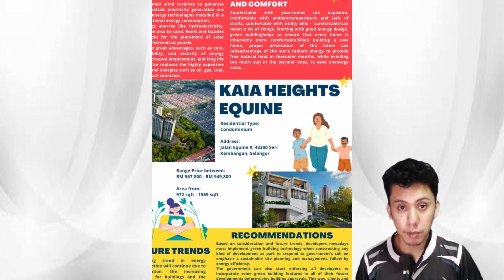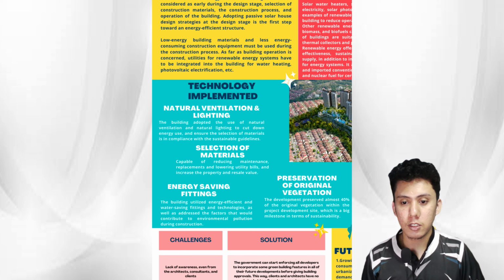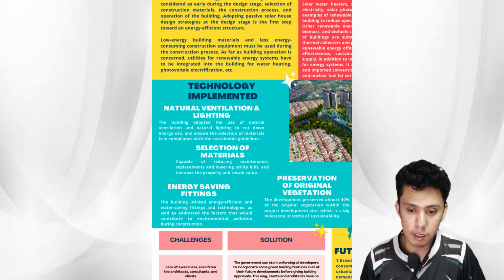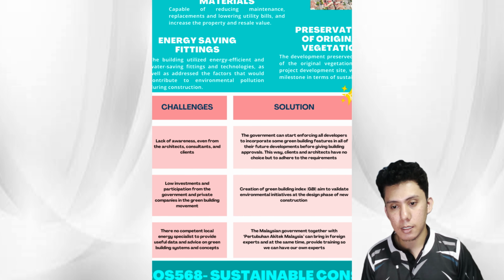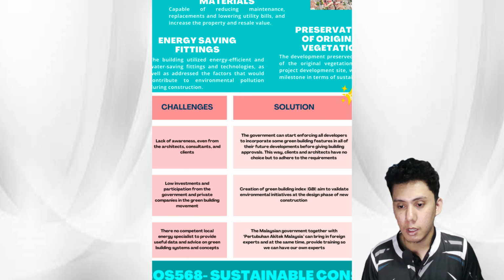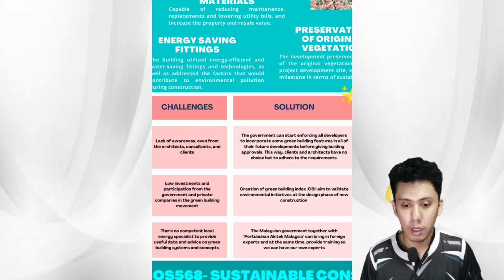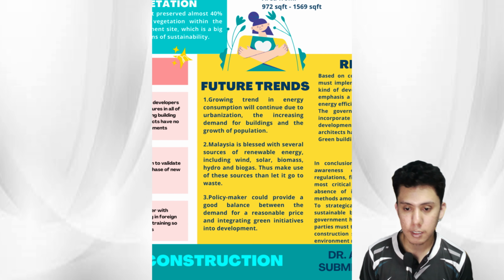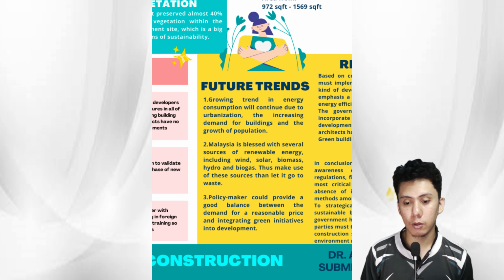SUSTAINABLE CONSTRUCTION (INDIVIDUAL ASSIGNMENT)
Energy Efficiency in Residential Development presentation
by MUHAMMAD ADAM BIN AZLAN (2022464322)